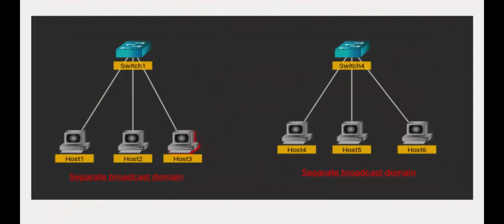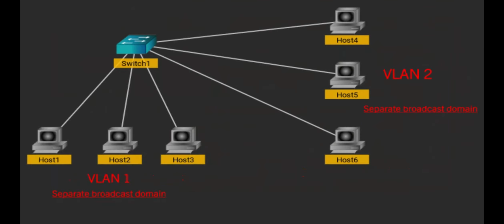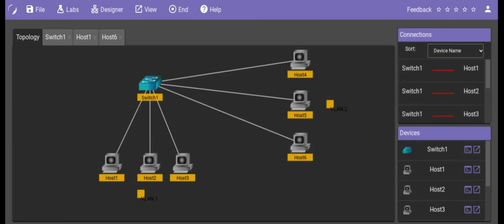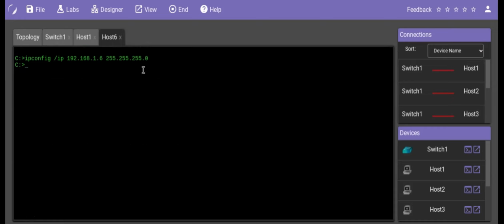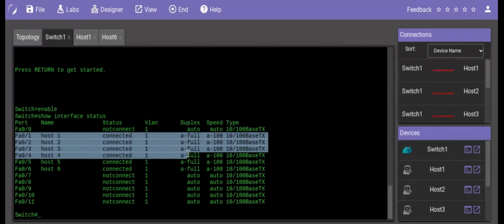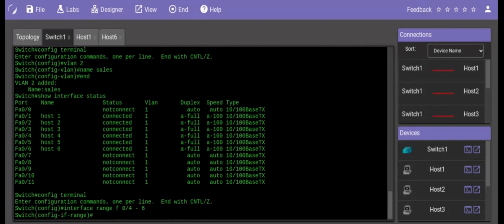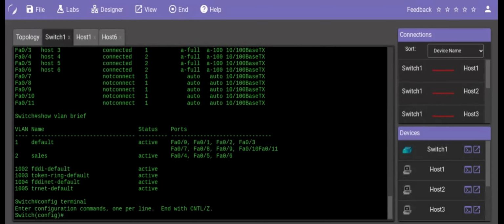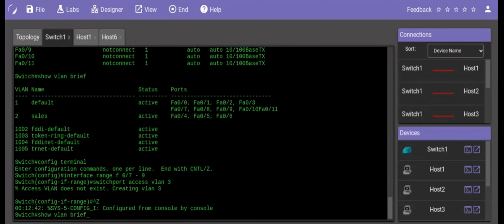Implementing Ethernet Virtual LANS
What is VLAN, Why VLAN, creating VLAN, switch automatically creating VLAN, show vlan brief, adding ports to vlan